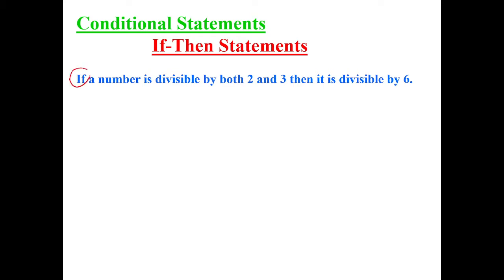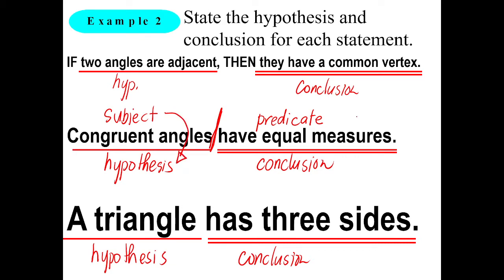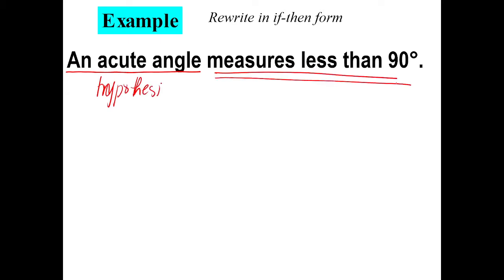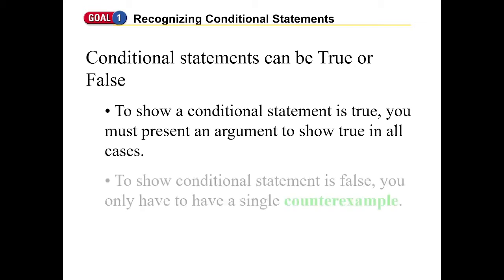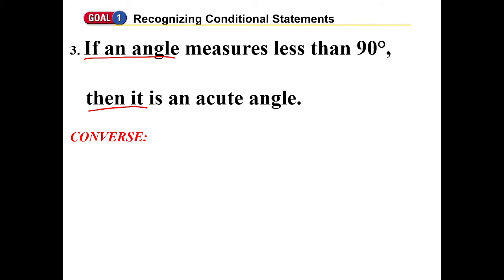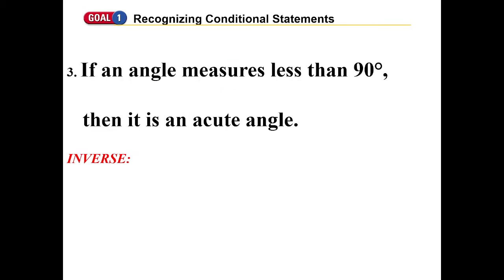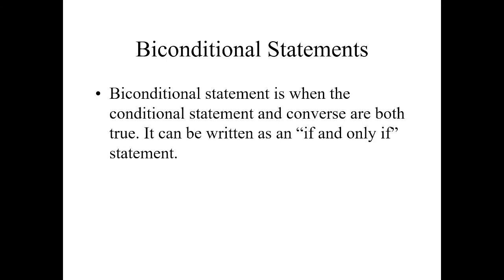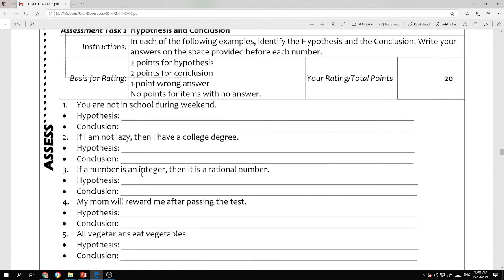CM 3 Logic (part 1)